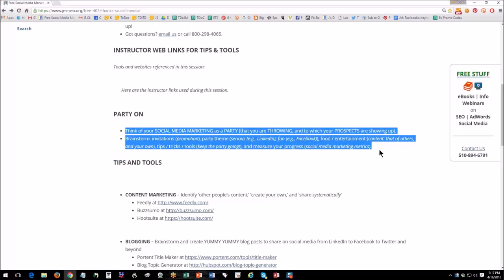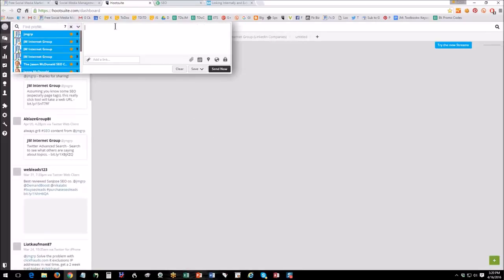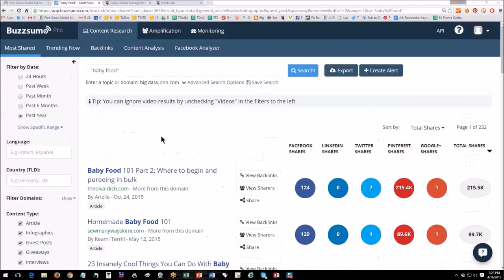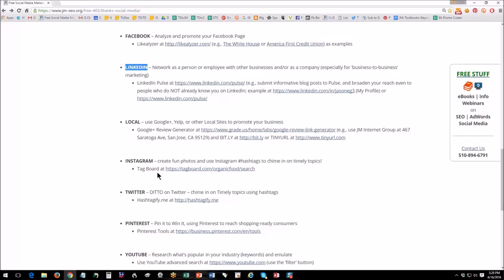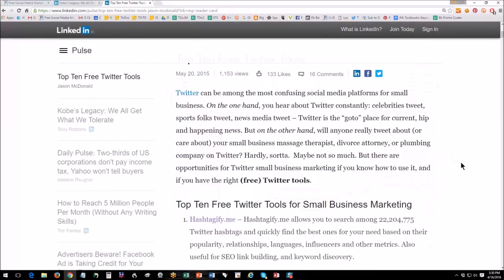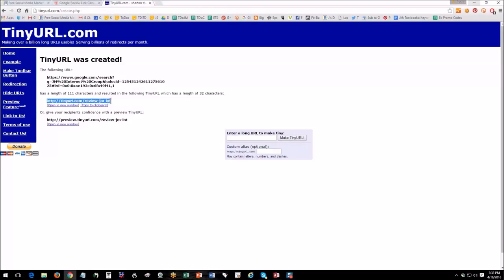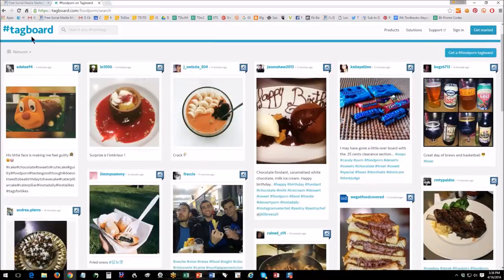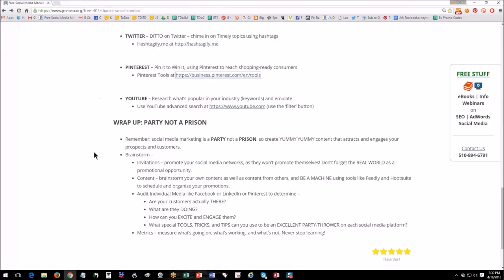Social Media Marketing Tutorial & Guide 2016 Free Tools for Social Media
Step- by- step guide on how to effectively use social media to make money online.